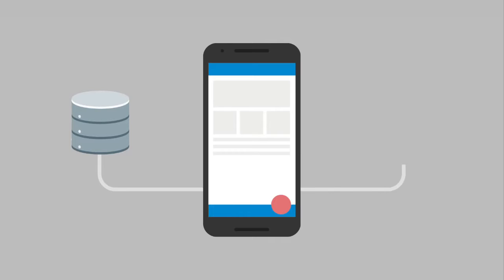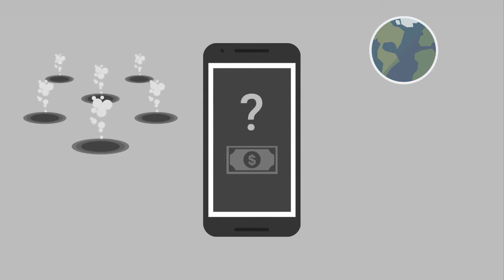Firebase in Action 2021 - SEA Region, DSCSG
Greetings everyone,

DSC Singapore is hosting our Firebase Study Jams as part of the Solution Challenge Events. This will help you to get some new skills and learning with Firebase! The course materials and resources are provided by Google to all the DSC lead of each university. It will be shared with you during the workshop.

Register now to learn more from the experts!

Event Details:
Date: 6th February 2021
Time: 11 AM - 1 PM
Platform: Google Meet

(Less than 1 week left to register!)

Cheers,
DSC Singapore Team